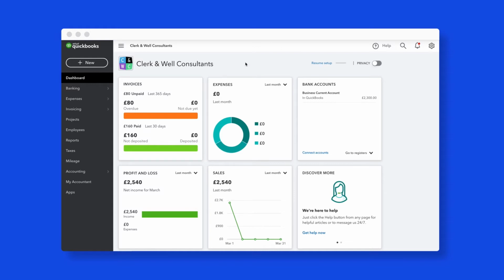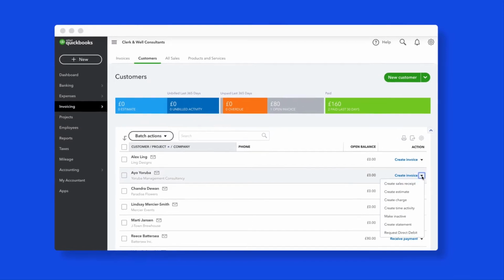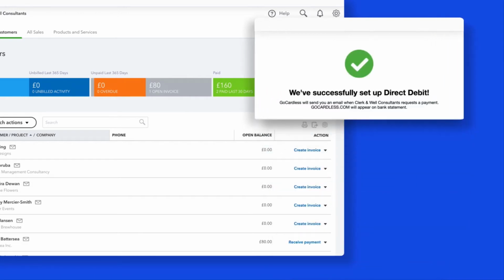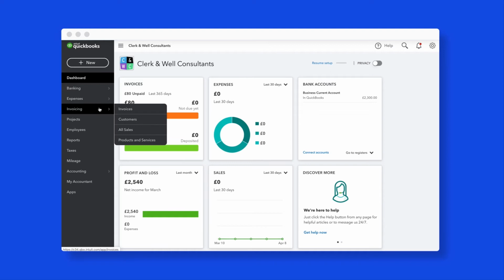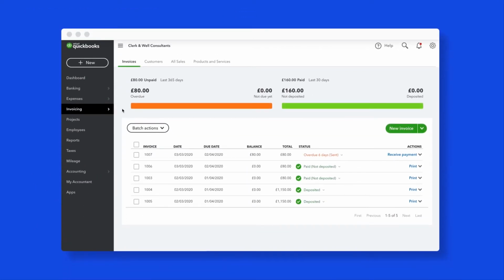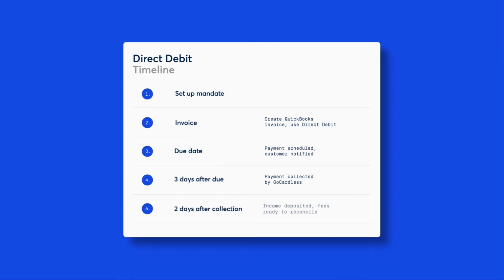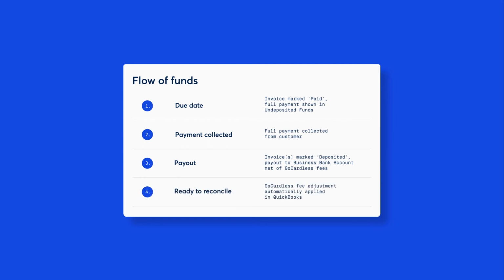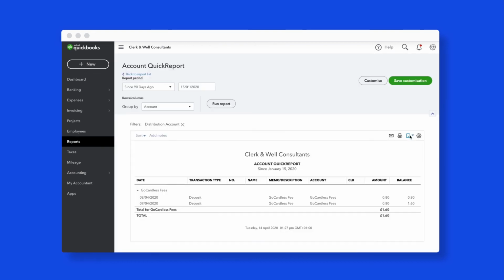How to use GoCardless & QuickBooks Online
Want to know how the GoCardless integration with QuickBooks online accounting software works?

Our end-to-end demo video breaks down how to set up, manage, and reconcile GoCardless payments from within your QuickBooks Online account.